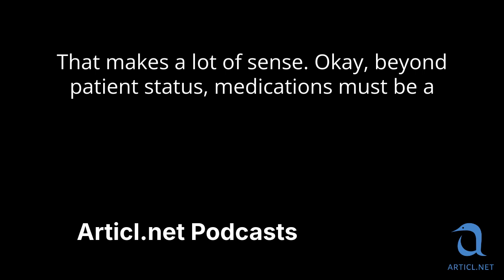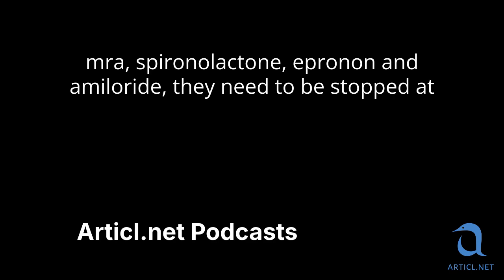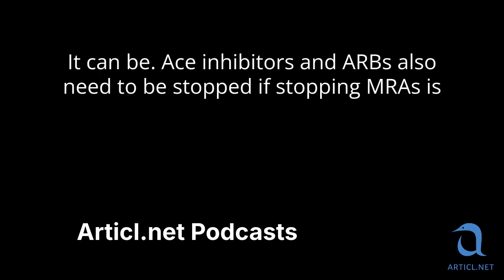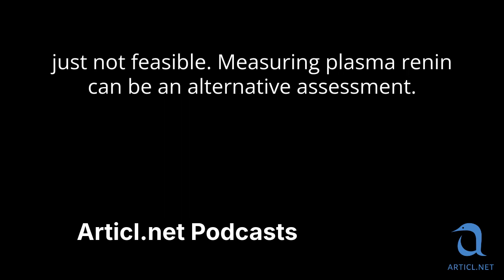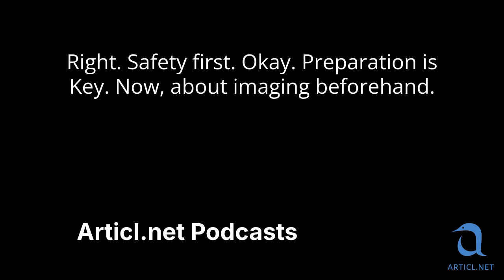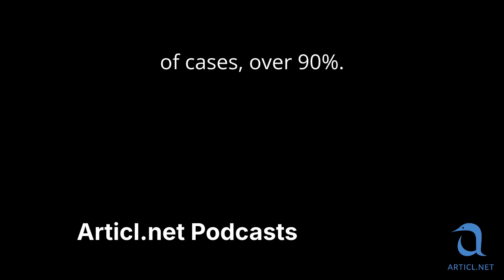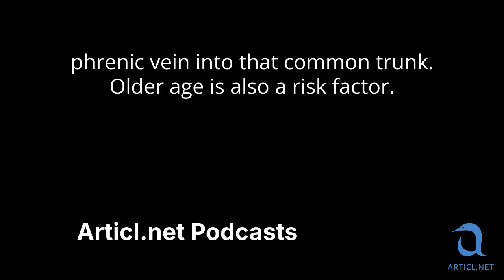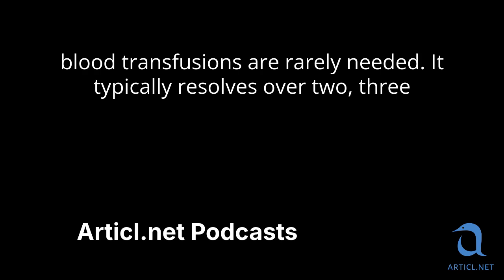Adrenal Vein Sampling - Comprehensive Guide | Articl.net Interventional Radiology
🎙️ This comprehensive episode explains Adrenal Vein Sampling. Learn about procedure steps, complications, and interpretation of results.

Perfect for:
– Interventional Radiologists & Residents
– Endocrinologists